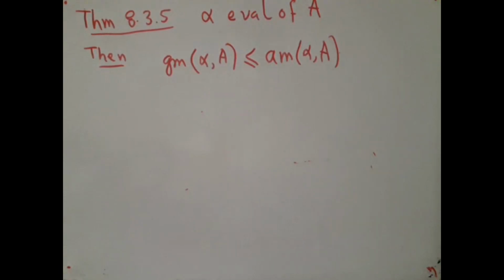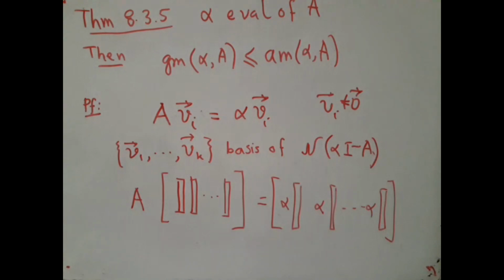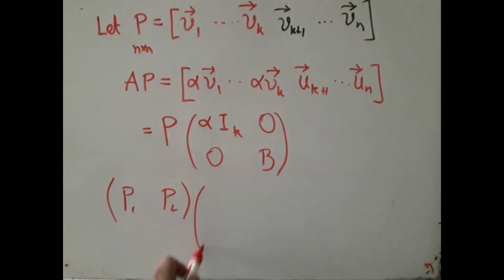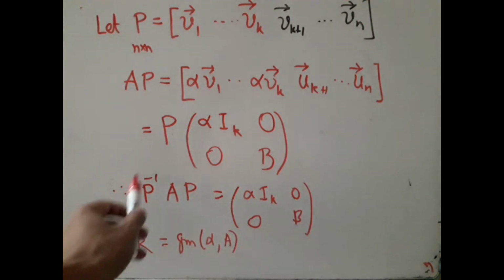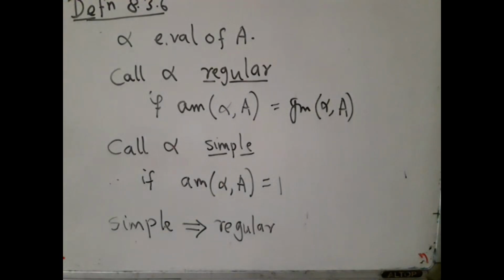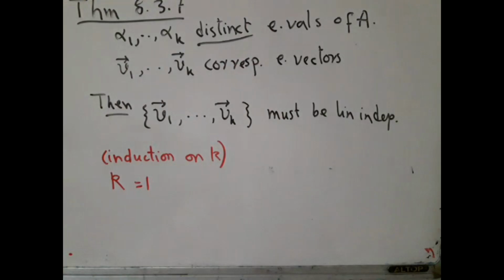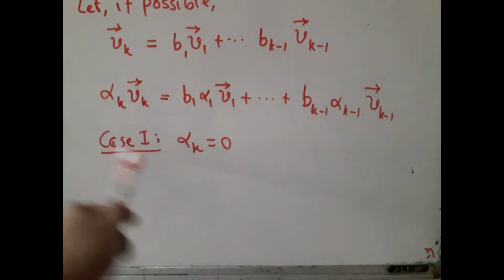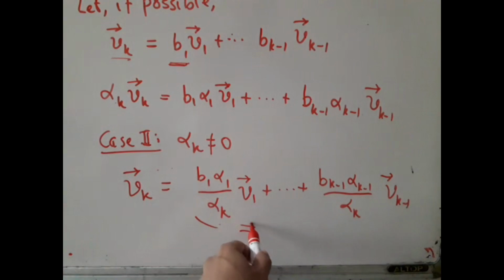Rao Bhim Chapter 8 Eigenvalues (part 3)